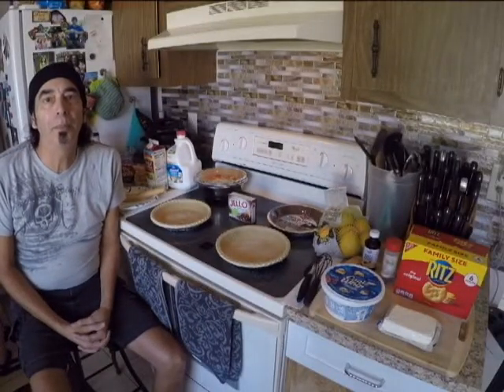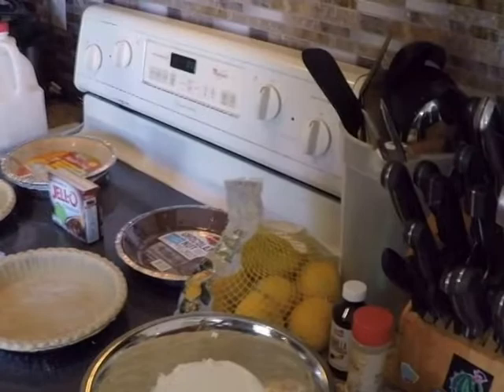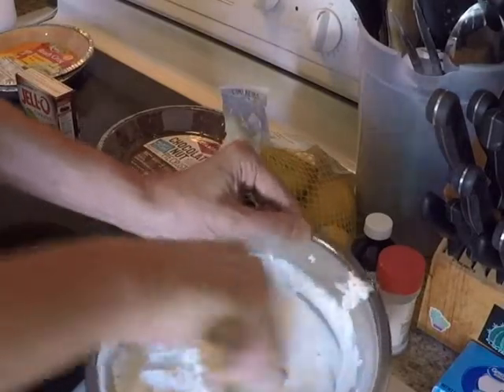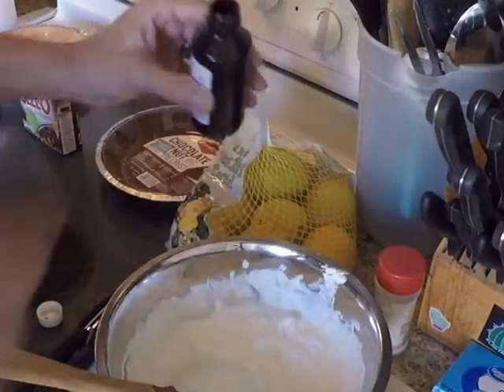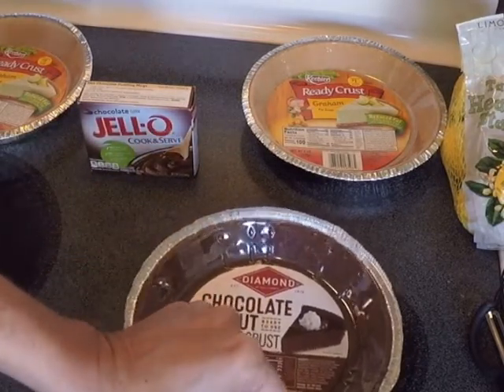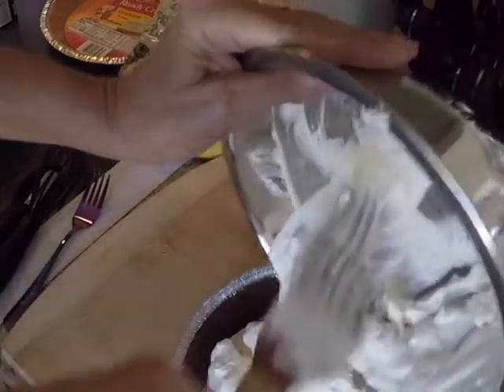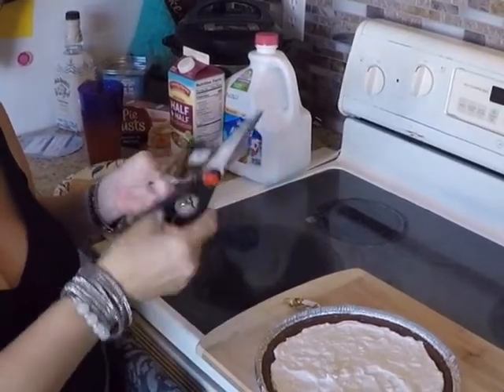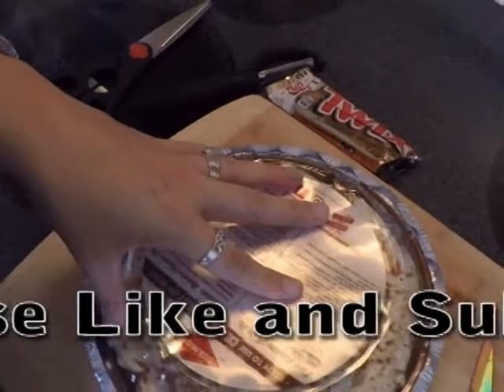NoBakeCheeseCake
How to make No Bake Cheese Cake! Yum, You can you any premade crust for this one we used a chocolate nut crust with the Mock Cheesecake then shaved trix bar on top for garnish!!  One of  JimiCactus Favorite Pie's to Make along with his Ding Put Pie...